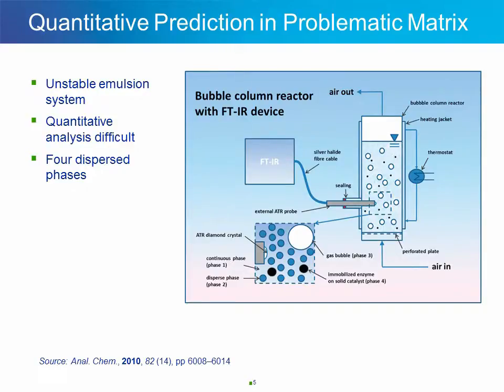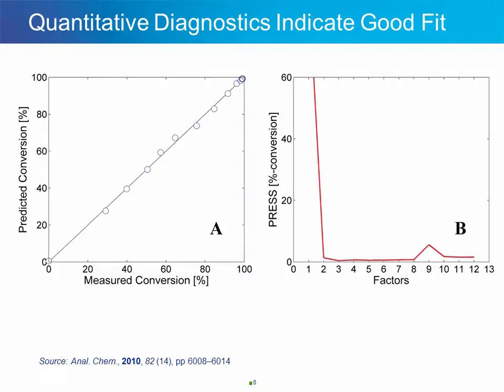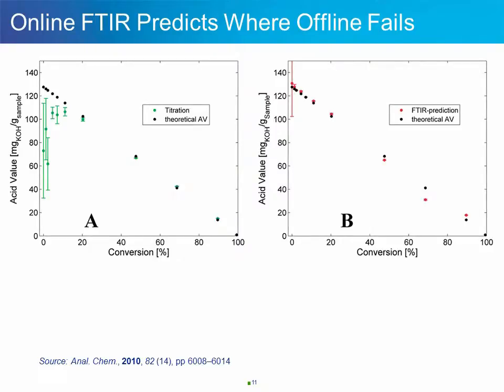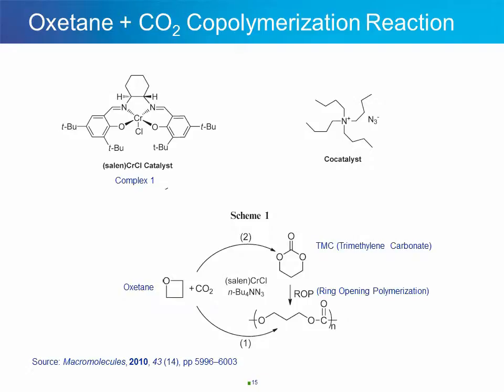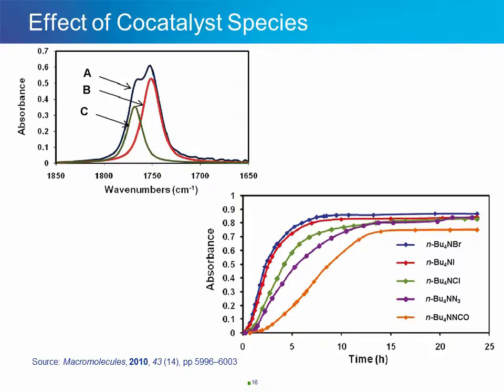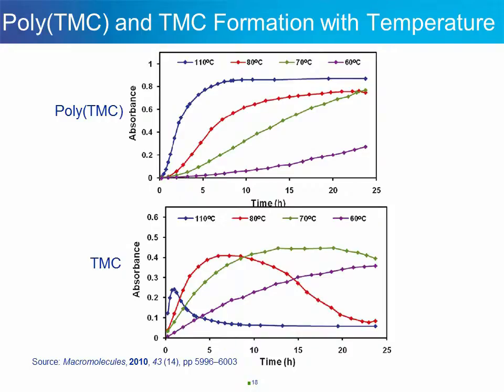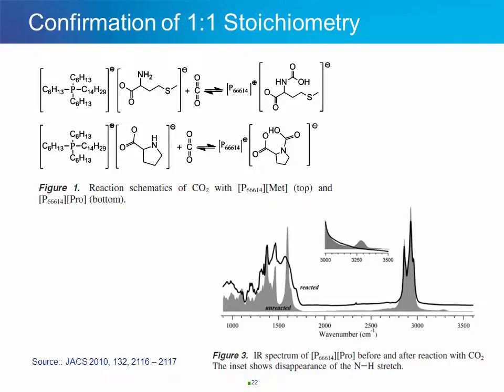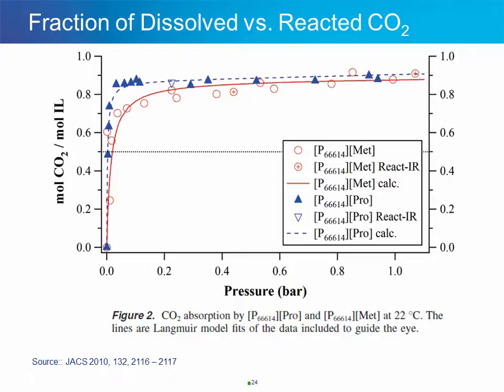In Situ FTIR Reaction Monitoring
Three case studies discuss using in situ FTIR reaction monitoring to advance organic chemistry